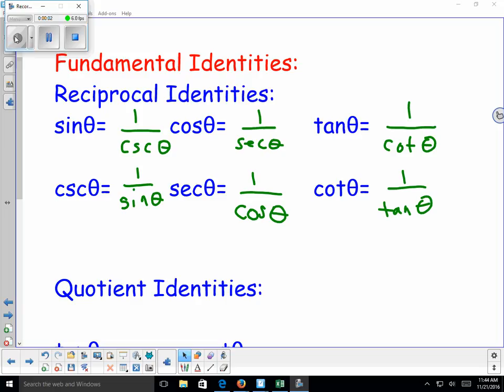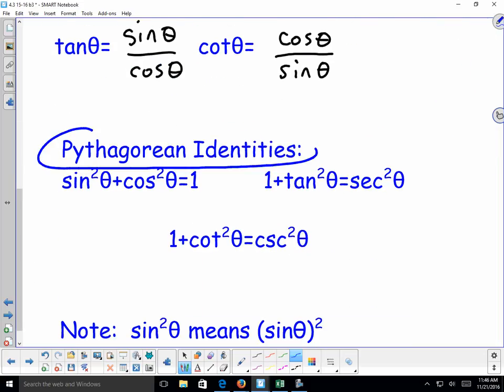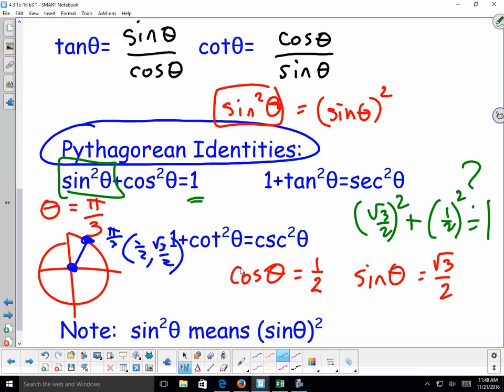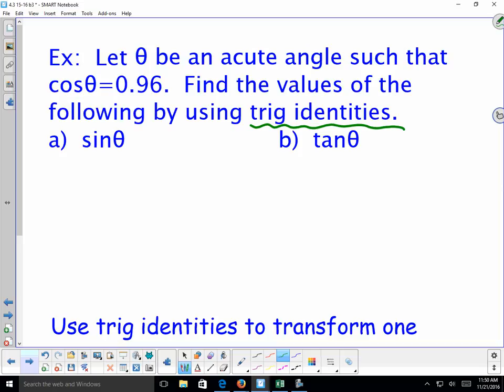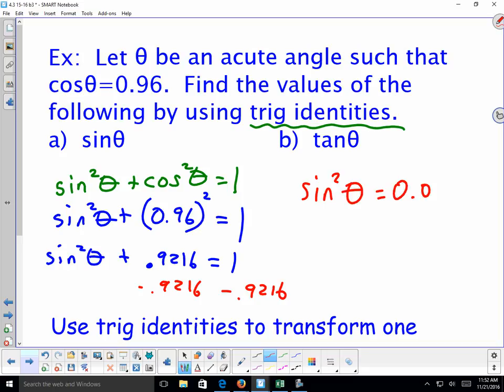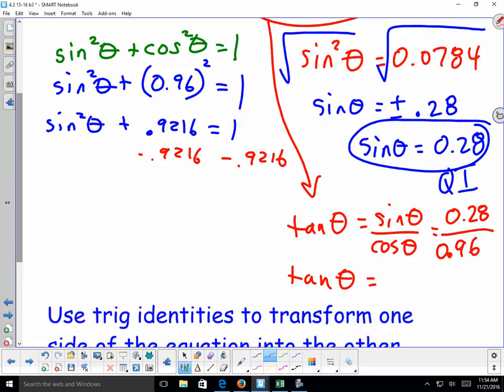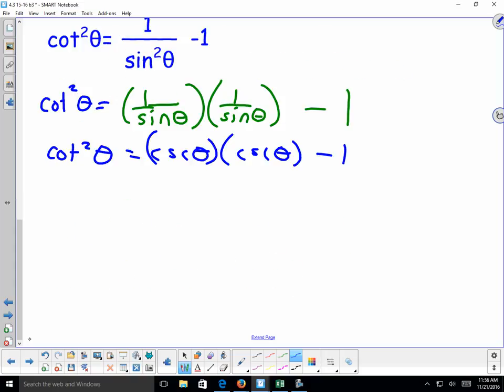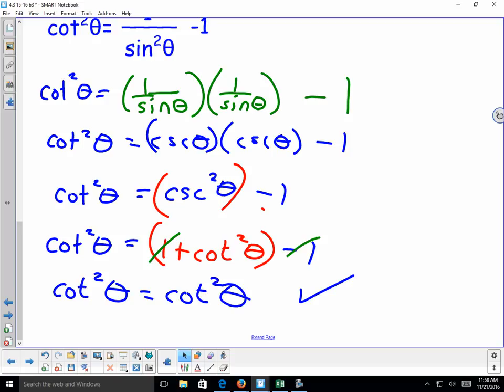4 3 part 2